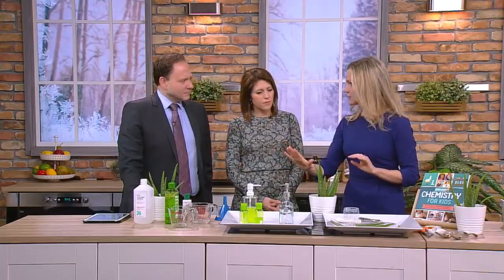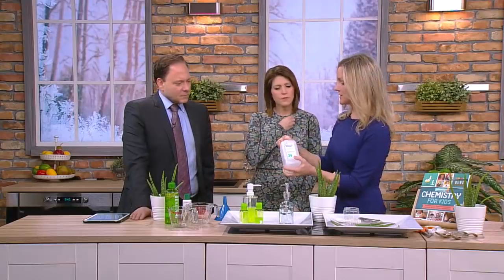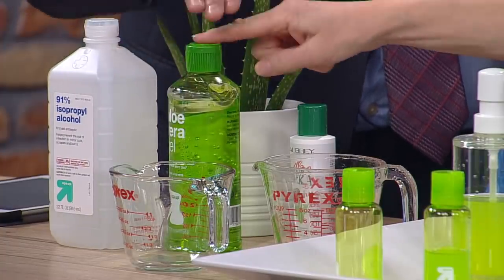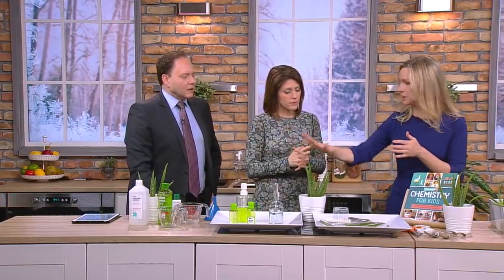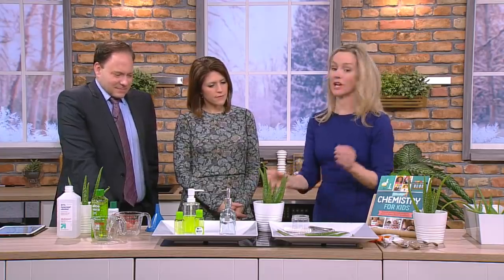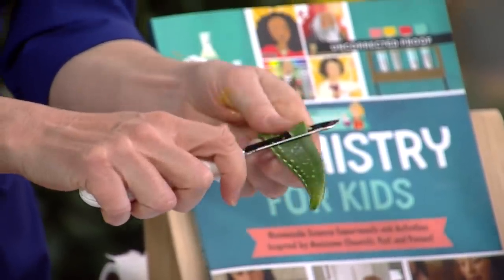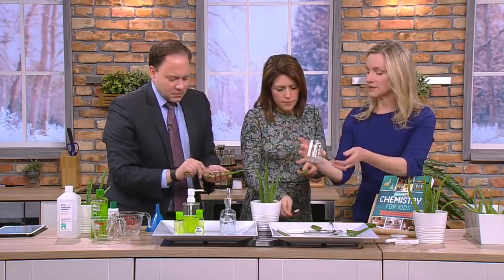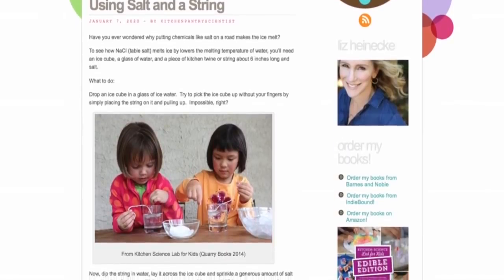Can You Make Your Own Hand Sanitizer?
Amid fears of the Caronavirus and depleting store supplies, Kitchen Pantry Scientist Liz Heinecke shows us how you can make your own hand sanitizer at home (3:30). WCCO 4 Mid-Morning – March 4, 2020